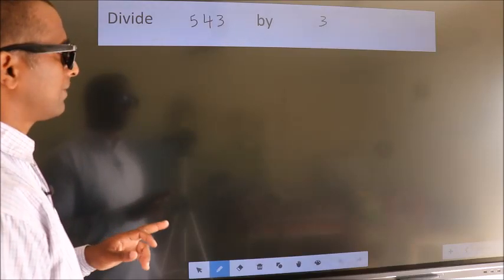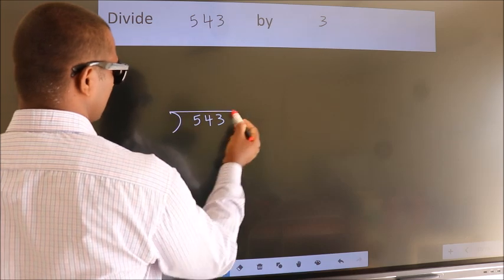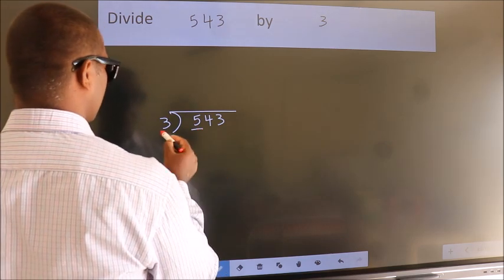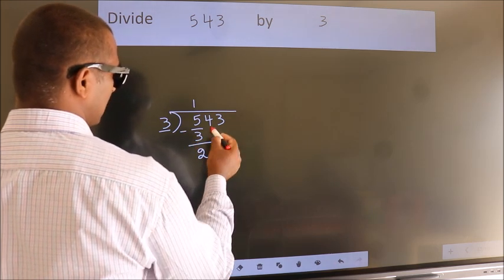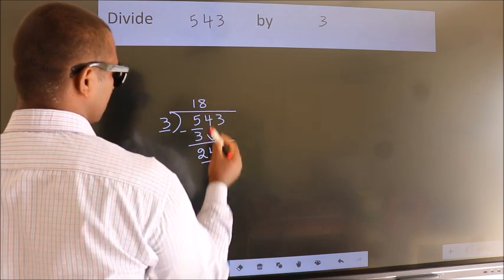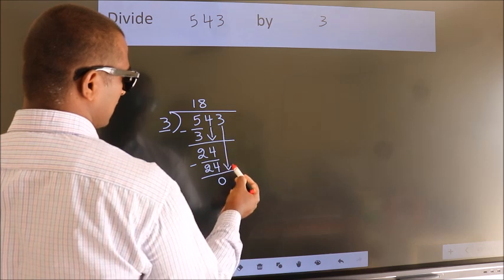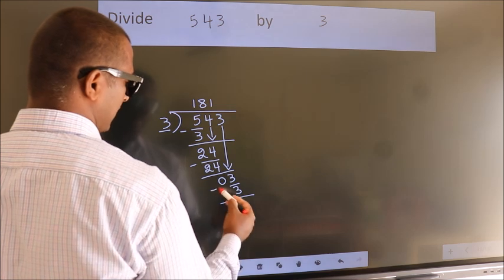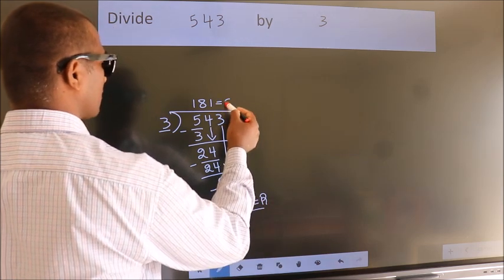Divide 543 by 3